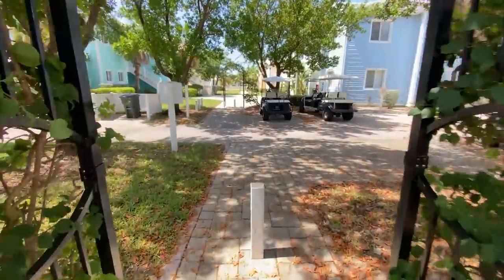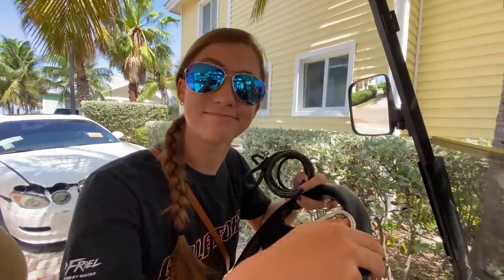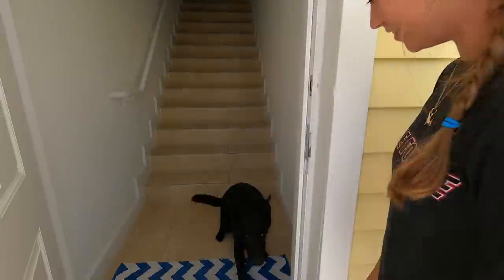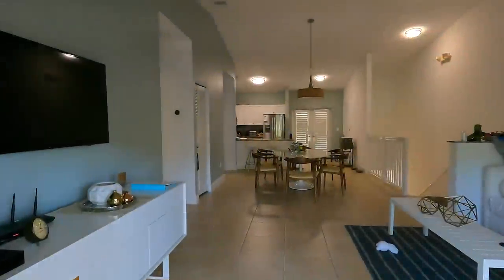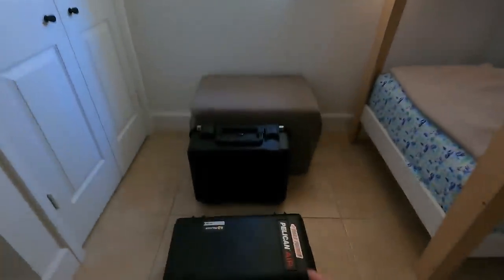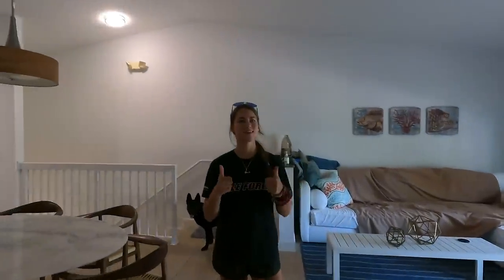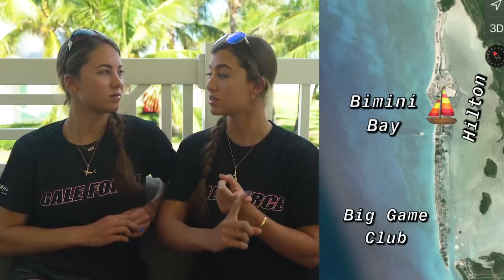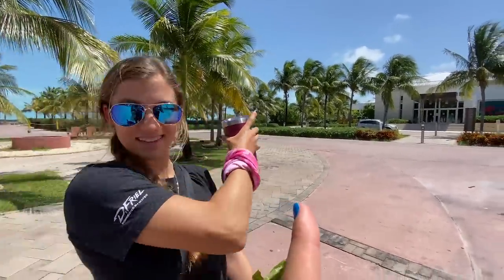Bahamas Travel Guide + House Tour! Where to stay, dock and MORE for FIRST TIMERS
Time for a Bahamas Travel Guide 🇧🇸 In this video we take you guys shopping at the local grocery stores on the island of Bimini, head to our AirBnB for a detailed house tour and of course visit the dock where the our amazing loaner 39” Invincible boat is tied up! We also sit down for a brief minute to show you guys the differences from North Bimini and South Bimini and what the pros and cons are of each island. We hope you enjoy!